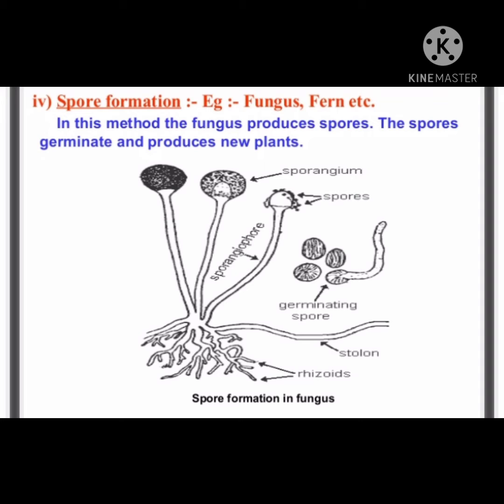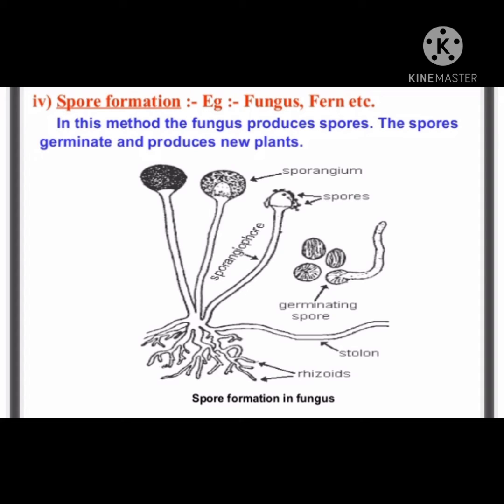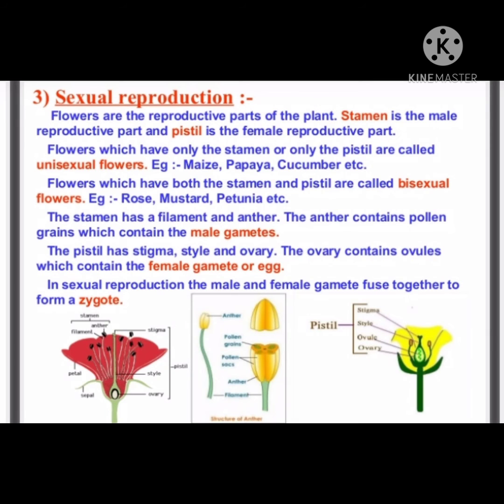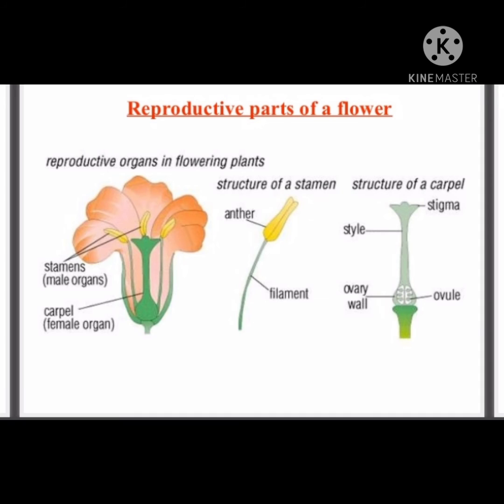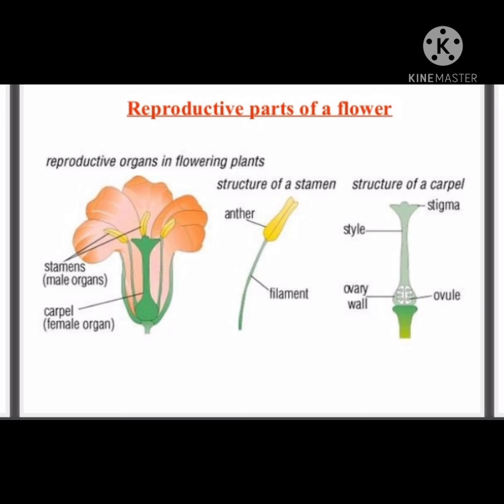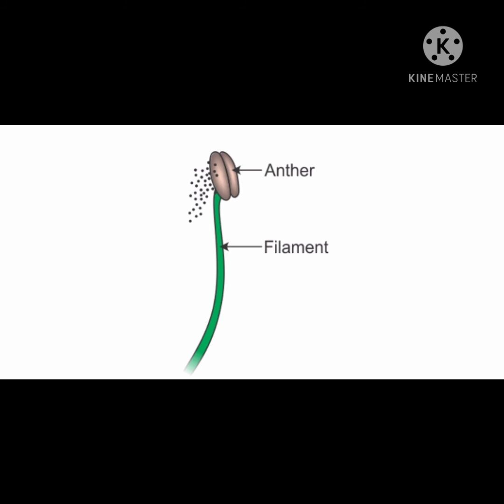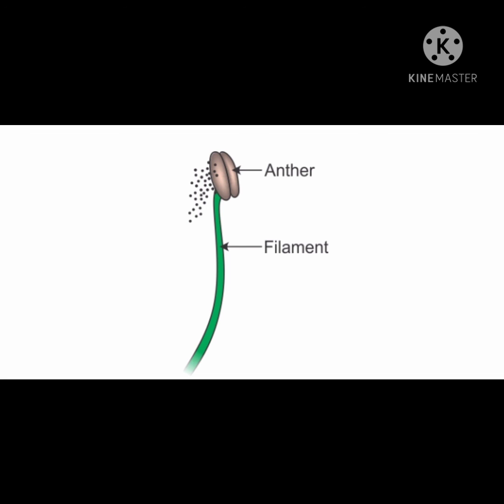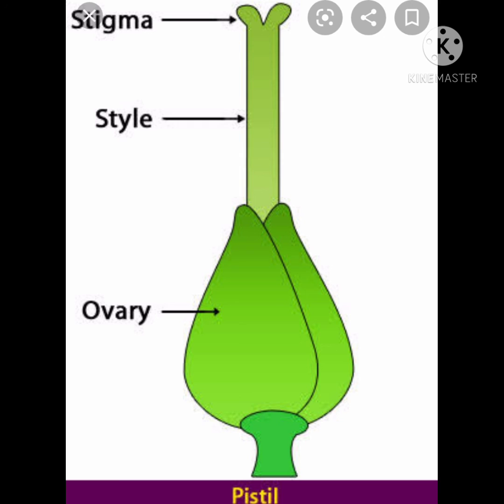STD 7 reproduction in plants....part2